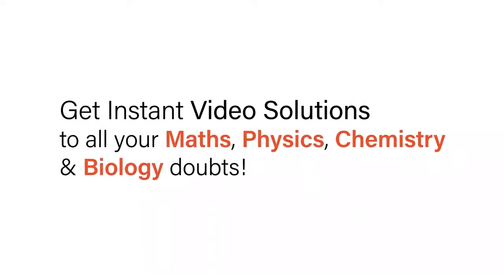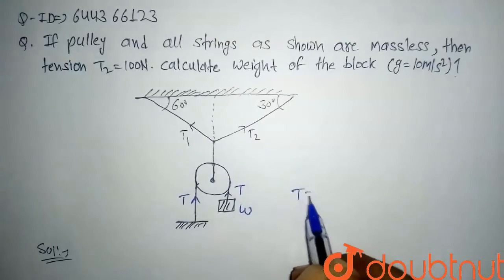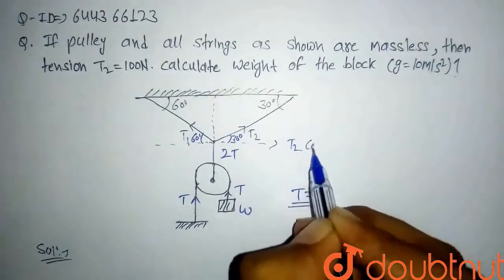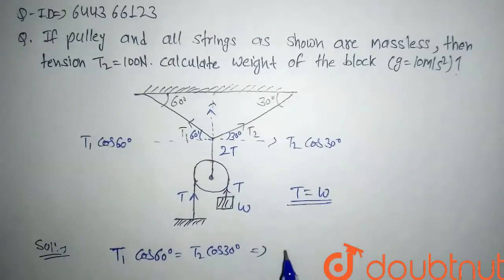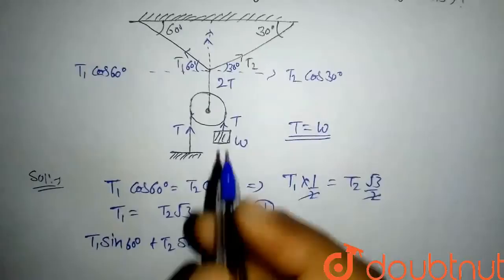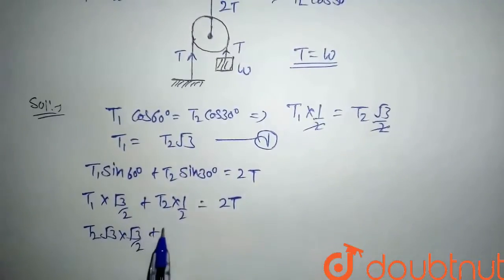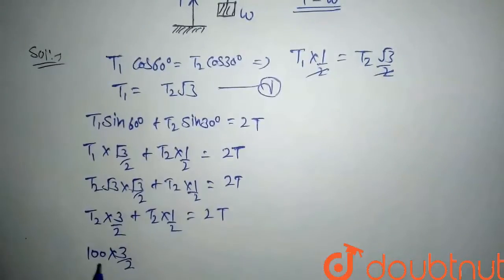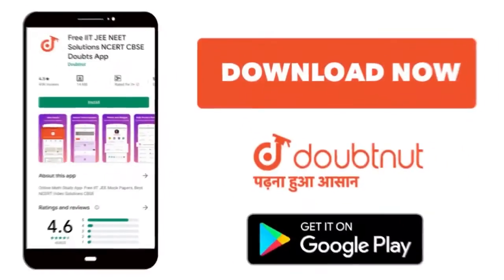If pulley and all strings as shown are massless, then tension T_(2) = 100 N. Calculate weight of...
If pulley and all strings as shown are massless, then tension T_(2) = 100 N. Calculate weight of the block ( g = 10 m//s^(2))
Class: 12
Subject: PHYSICS
Chapter: LAWS OF MOTION
Board:IIT JEE

👉 Have Any Query? Ask Us.